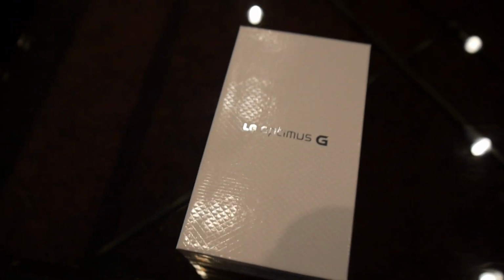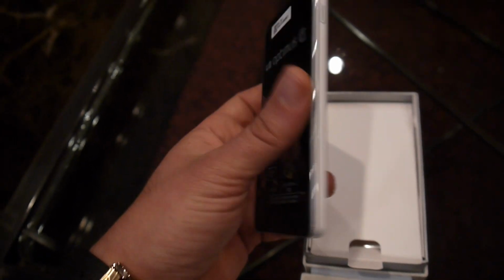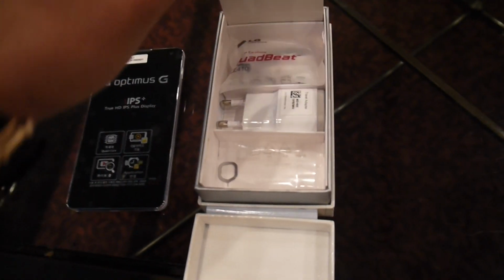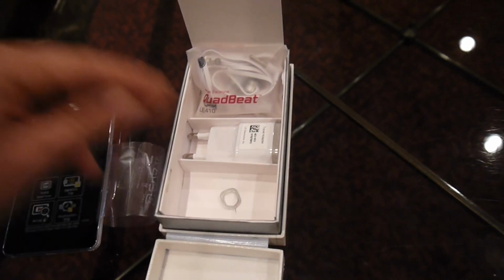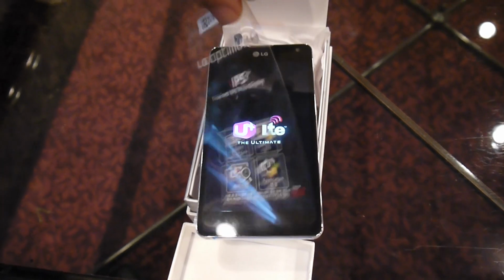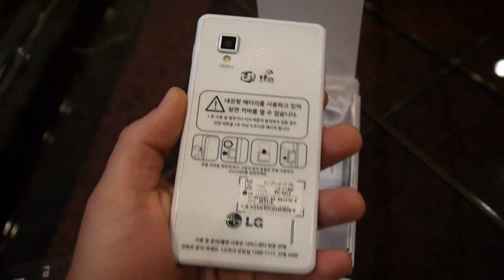LG Optimus G unboxing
PhoneArena presents a quick unboxing video of the LG Optimus G - LG's latest and greatest smartphone featuring the super-fast quad-core Snapdragon S4 Pro processor and LTE - all in the same handset! Check out our video to see what's hiding inside the box.